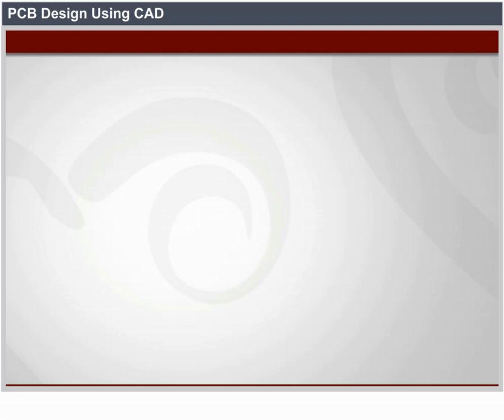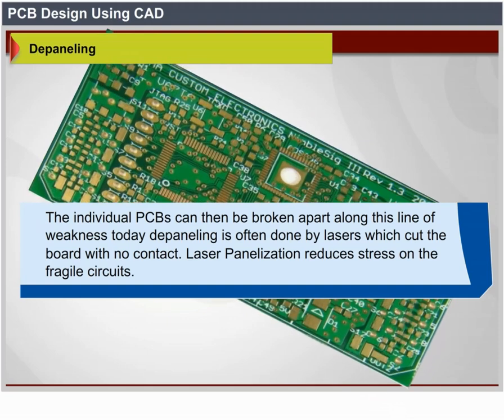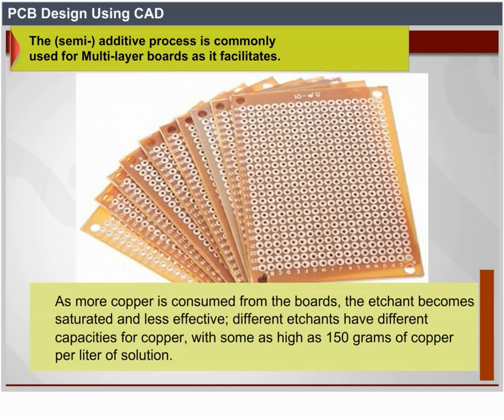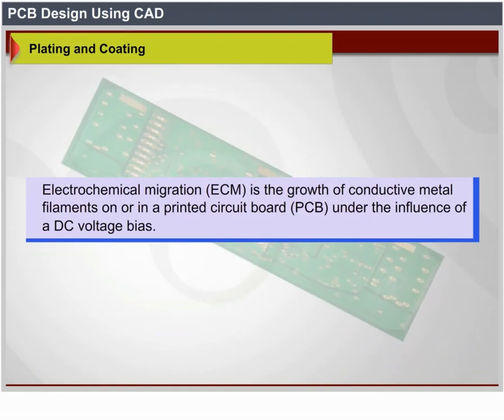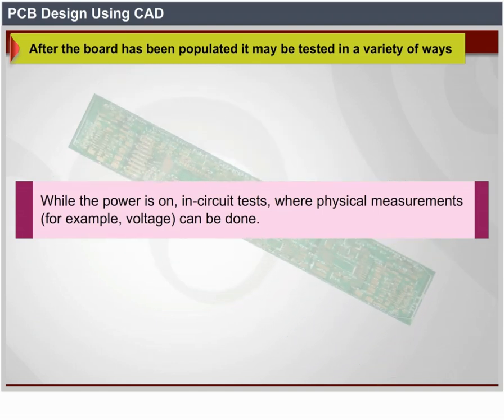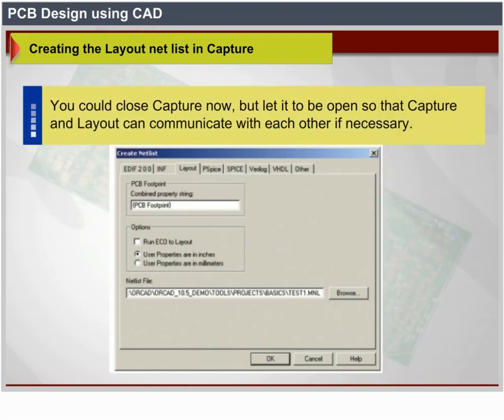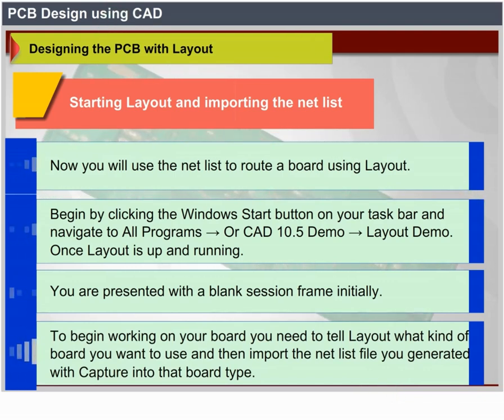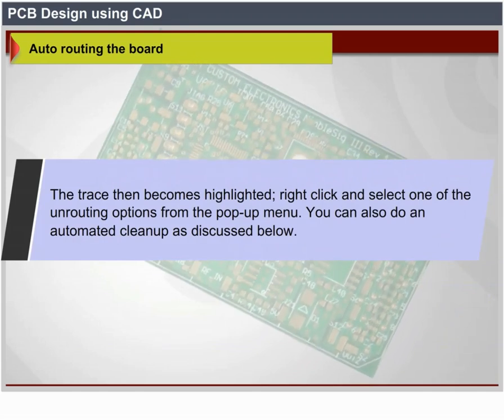PCB 3 PCB Design Using CAD